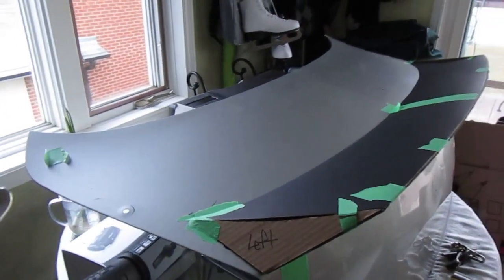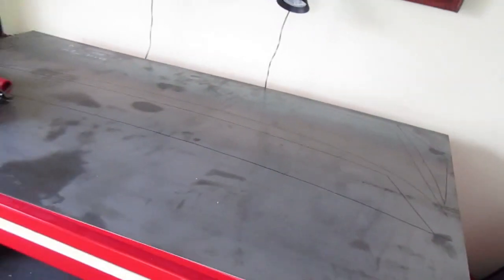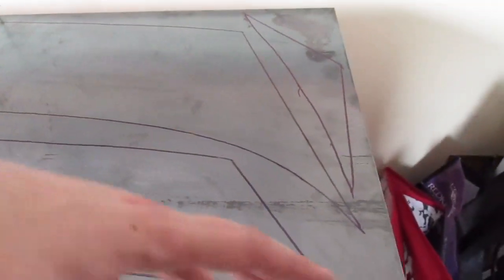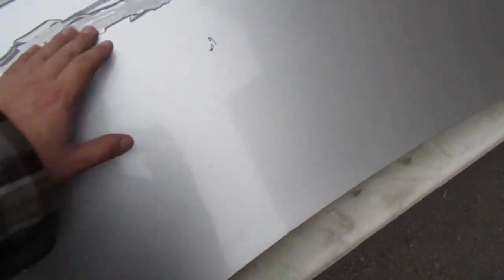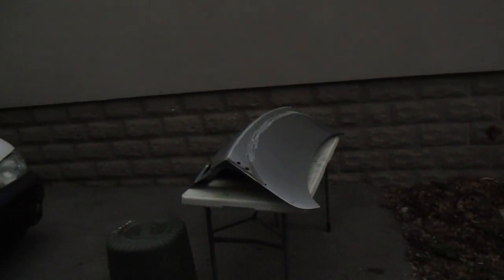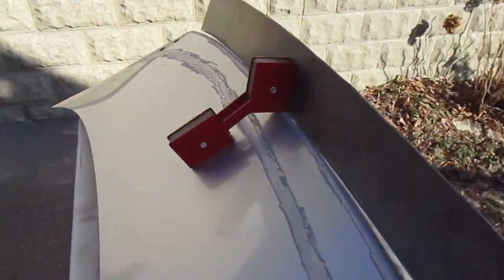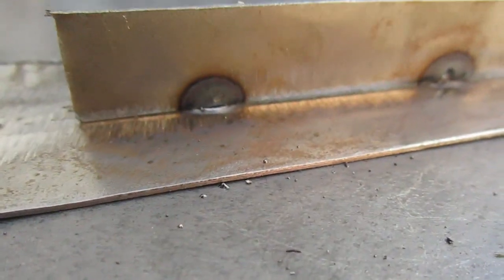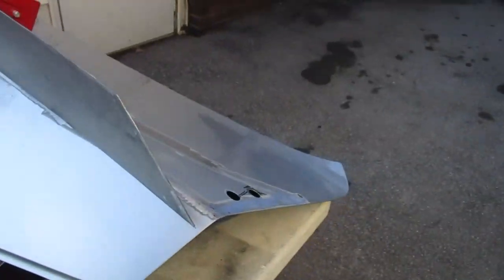G35 Duckbill Spoiler Build - Part 2 of 4 - Cutting and Welding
whats up guys we are back with part 2 of the ducktail trunk spoiler build. today we will be cutting and welding our cardboard templates with a little bit of mild steel. Enjoy.